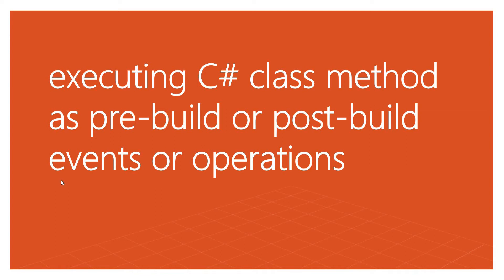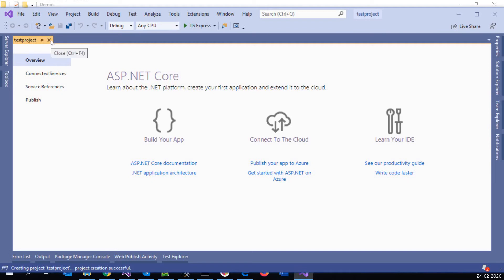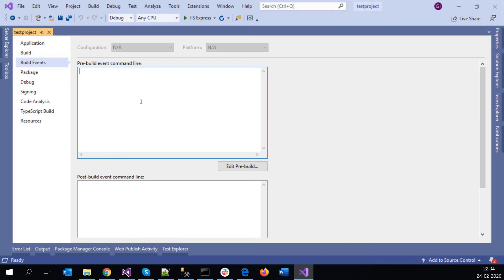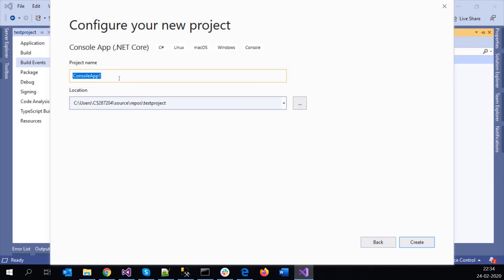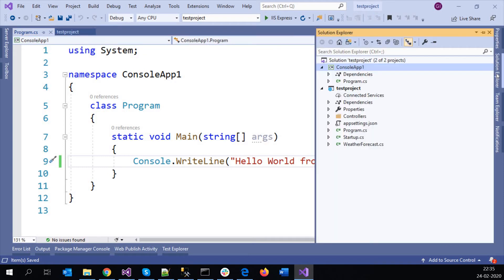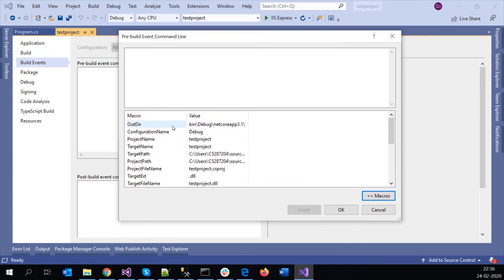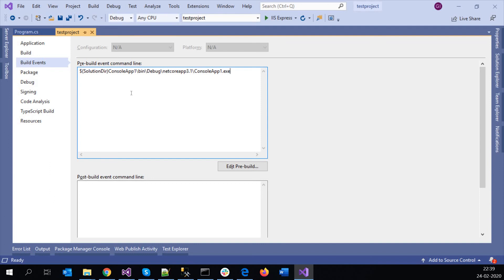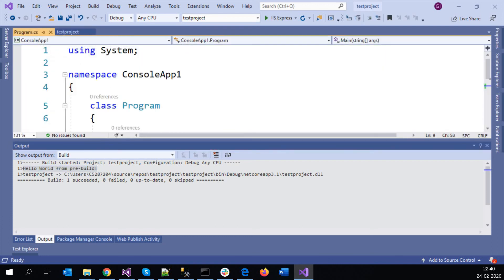Executing C# class method as pre-build or post-build events or operations in .net core 3.1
Pre-build event setup in .net core 3.1
post-build event setup in .net core 3.1
how to set up pre-build event in .net core 3.1
how to set up post-build event in .net core 3.1